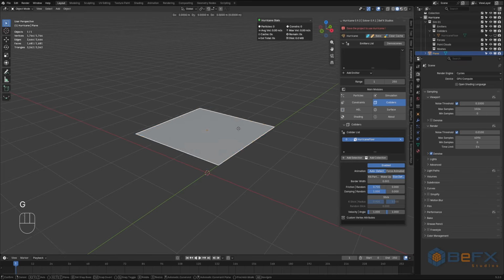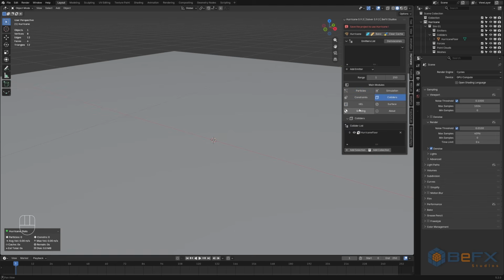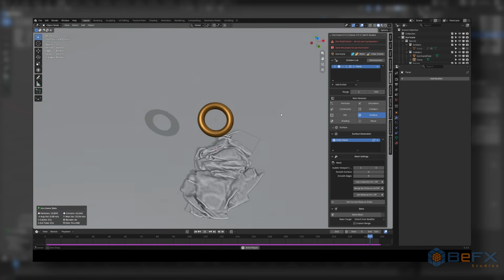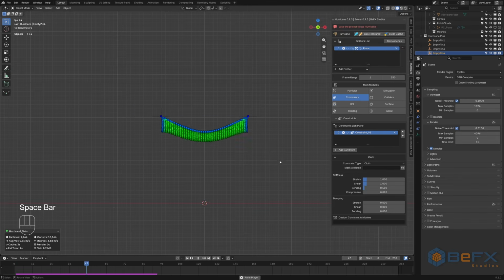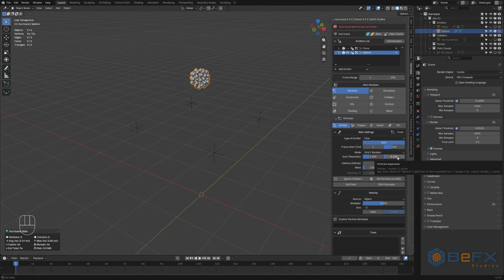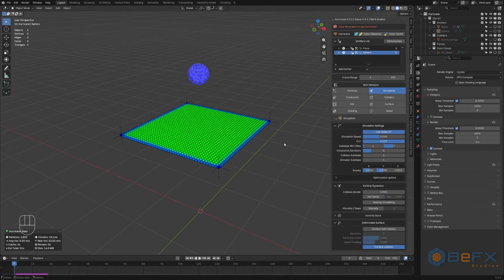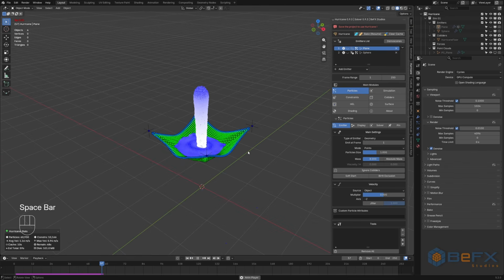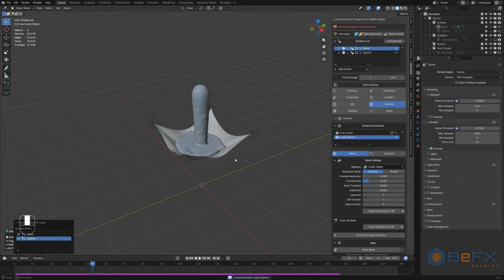Cloth and Water Simulation in Blender: First Steps | Hurricane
Learn how to make a cloth and water simulation in Blender: a pinned cloth catches a stream of liquid and then drops it. This first Hurricane tutorial covers the full workflow, from Start a New Simulation to the final meshes.

Hurricane runs fluids (DDR solver) and cloth, sand, snow and soft bodies (XPBD) in the same simulation, so the cloth really holds the water instead of faking it.

In this tutorial you'll learn:
- Start a new simulation and set up a cloth with the Cloth preset
- Pin the corners of the cloth with Pin (Per Island) and empties
- Add a Sphere Volume liquid emitter and understand per-emitter solvers
- Stop the water leaking through with Surface Collision and balanced mass
- Release one corner during the shot with Unpin at Frame
- Generate the cloth and liquid meshes from the Surface module

About Hurricane: a multi-solver physics add-on for Blender. Liquids (DDR solver) and cloth, sand, snow and soft bodies (PBD) run in the same simulation, so every material can interact with the others.

Chapters:
0:00 What is Hurricane
1:44 Set up the simulation
4:02 Pin the cloth
6:23 Water and cloth interaction
10:51 Drop the water (Unpin at Frame)
12:17 Generate the final meshes

Made with Blender 5.2 and Hurricane.